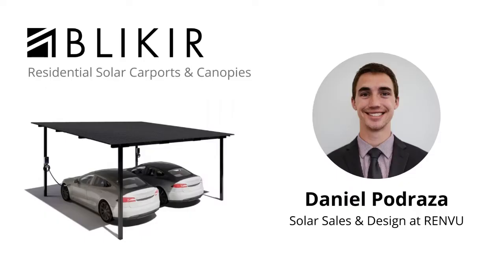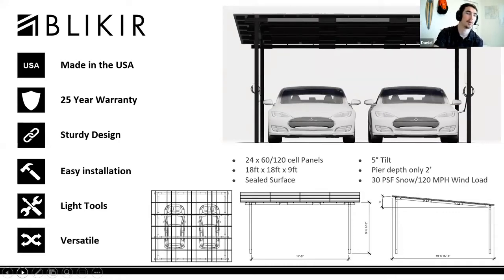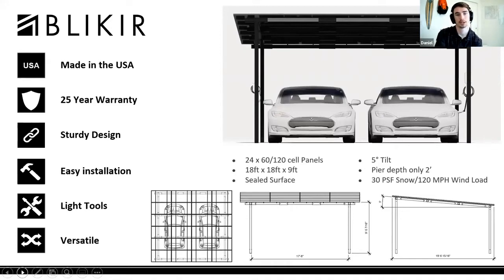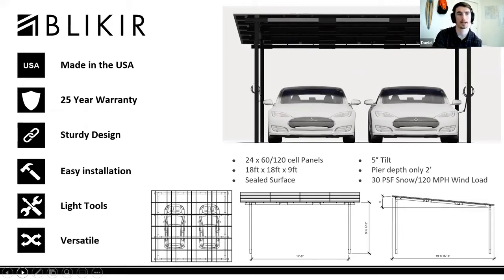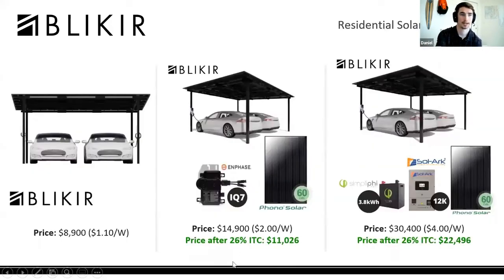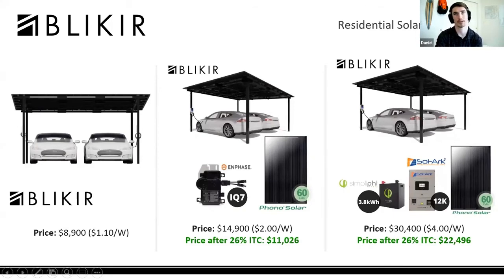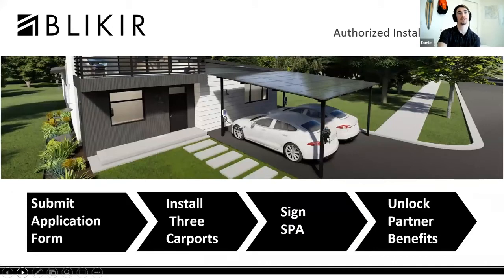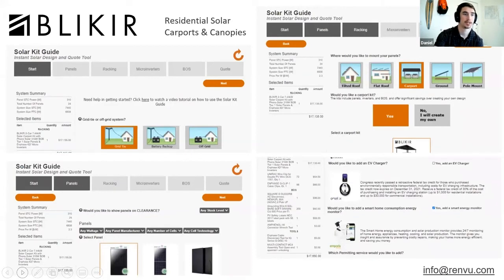Residential Solar Carports & Canopies | BLIKIR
Made in the USA | 2-person crew installation | No heavy machinery required

BLIKIR Solar Carports & Canopies are eligible for the newly extended 26% (2021) Solar Investment Tax Credit (ITC). [2019: 30%, 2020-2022: 26%, 2023: 22%, & 2024: 0%]
• Expand your solar capacity
• Provide shade and shelter to your property
• Protect your vehicles from heat or snow
• Add-on all-electric vehicles (EV) chargers
• No roof replacement required
• Avoid voiding your roof warranty
• Easy DIY project for 2 people

Characteristics:
• Made with Galvanized steel
• Uses either 60 cell panels:
 - 24 x 60/120 cell Panels (8kW @ 330W)
• Piers: Requires four piers; Pier depth 2 ft, 2-car option - 18 ft. span between the columns
• Racking: Sealed Surface (no top clamps)
• Tilt: 5° Tilt
• Loads: 30 PSF Snow Load; Up to 170 MPH Wind Load (over 130 MPH requires a special base plate)
• Optional Add-Ons: Mesh sail - hides solar equipment for a cleaner look; Enel X EV Car Chargers - for residential and commercial
• Colors choices: Available in a variety of colors

We have partnered with RENVU as our main distributor.

Become an Authorized BLIKIR Installer
BLIKIR is another opportunity to help expand customers' solar capacity. You can offer a solution for homeowners who are wanting to go solar but need a roof replacement.

Get the advantages:
• Advertising budget
• Special price agreement (SPA)
• Referrals
• Prioritized allocation of product
• And MORE